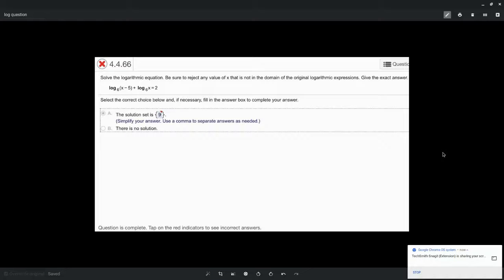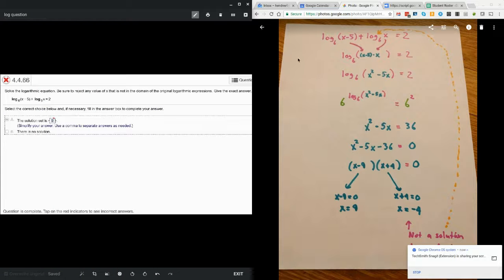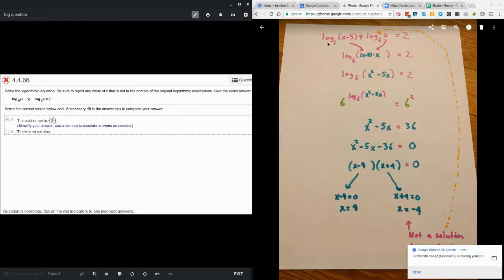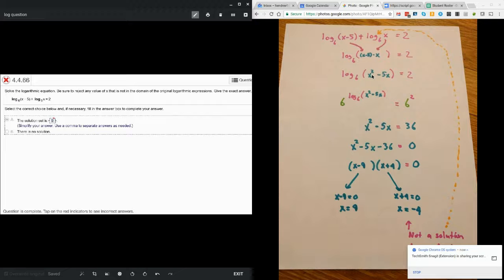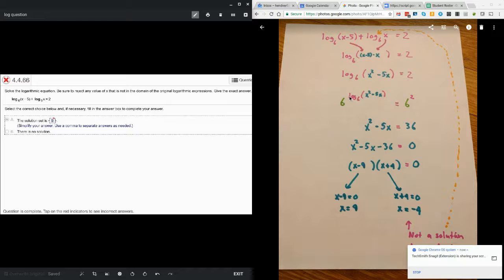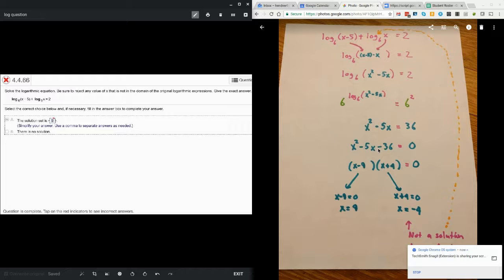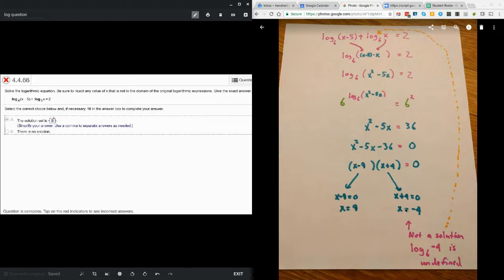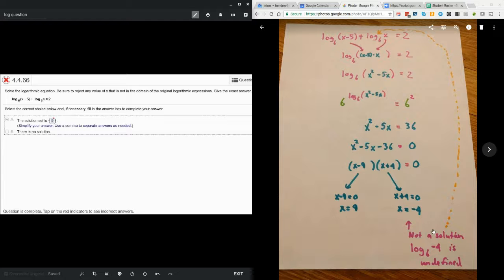log problem from final 2